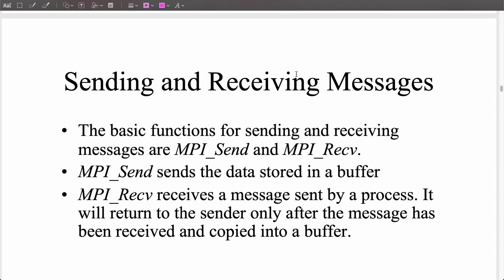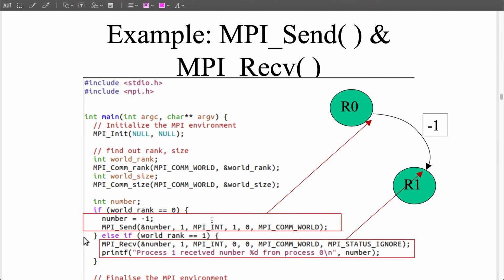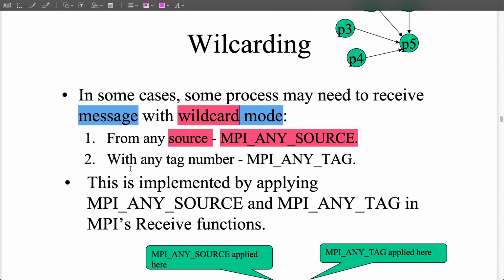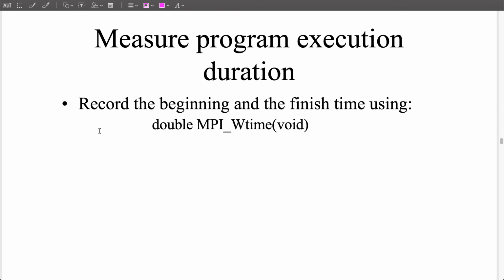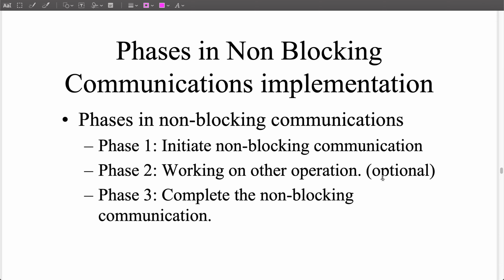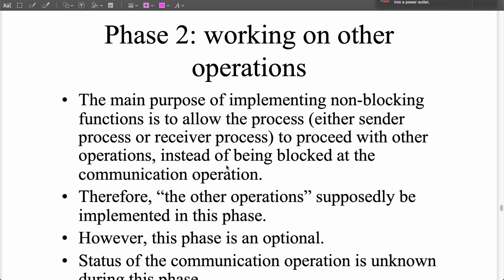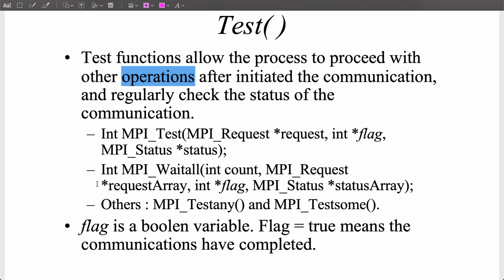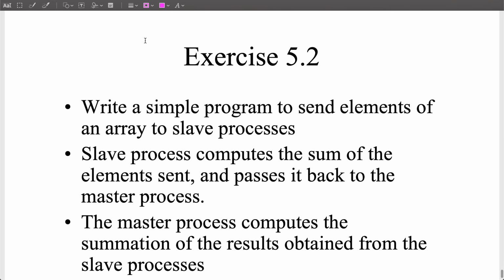Module 6a Part 2